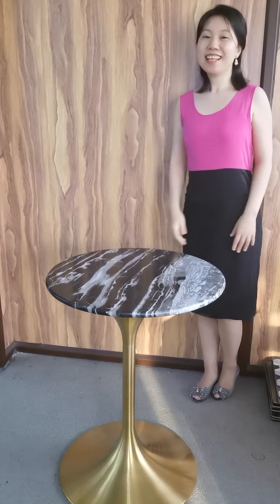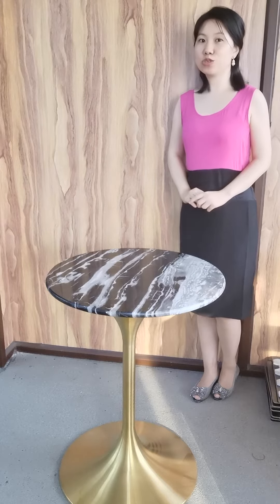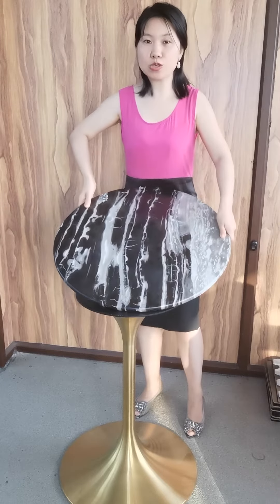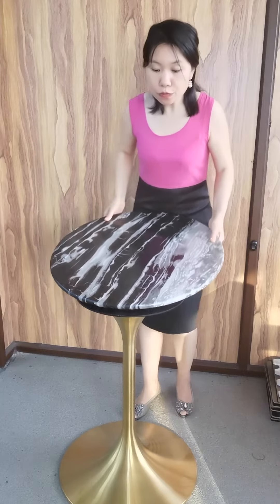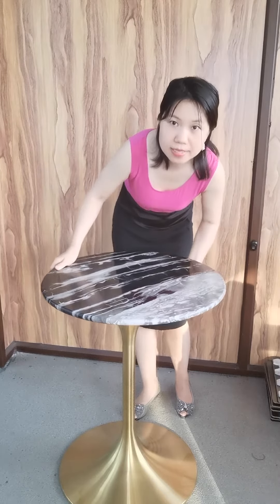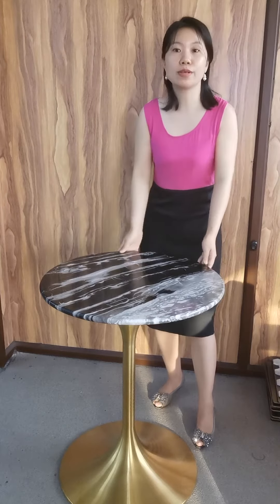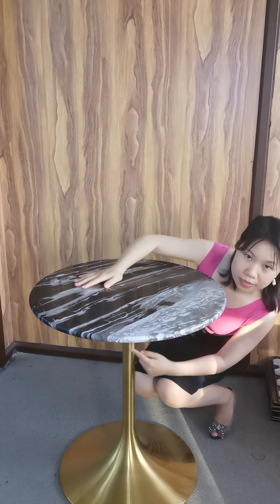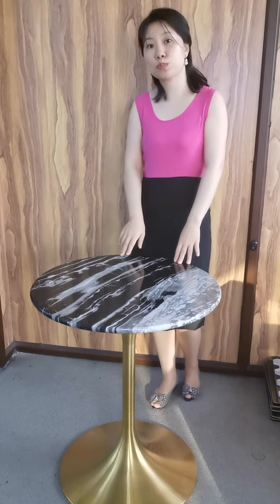Live show for black white tables